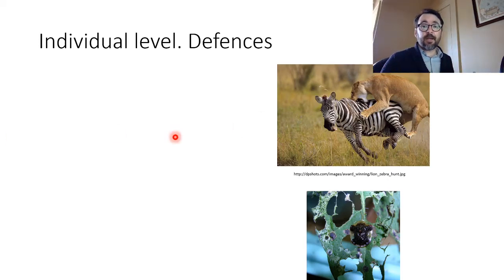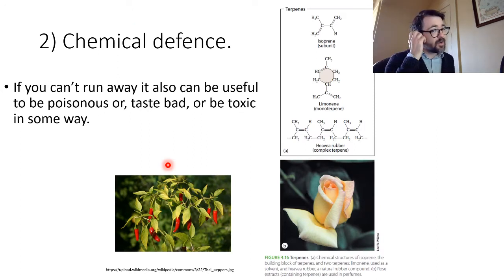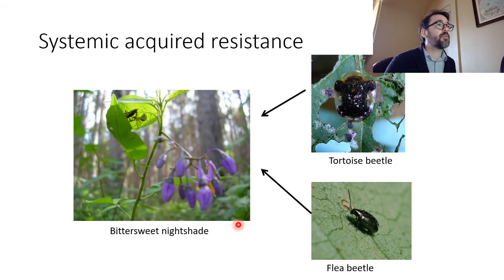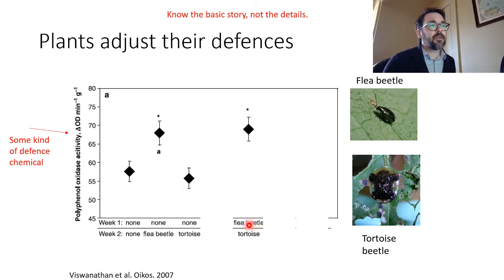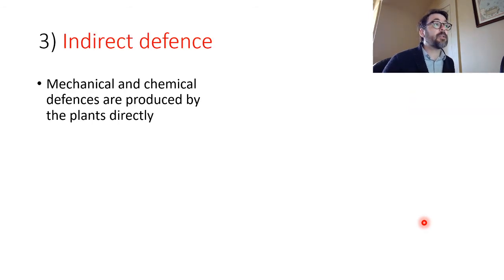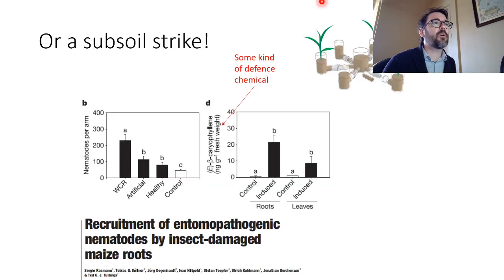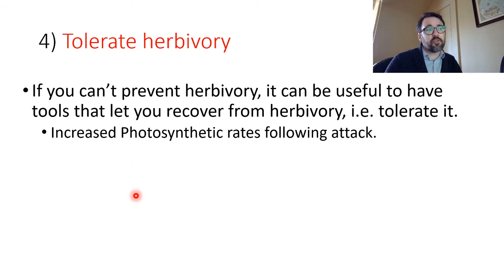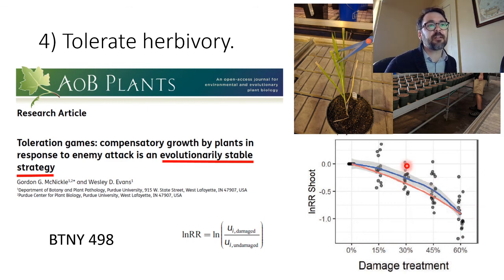Introduction to plant ecology module 7.2 - Individual level defences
Suggested reading: Ch 26 pp 711-718, Ch 7 p 185